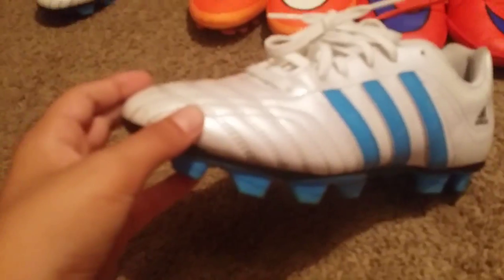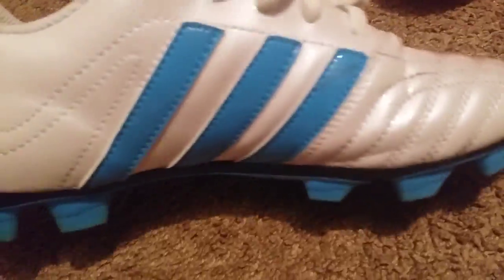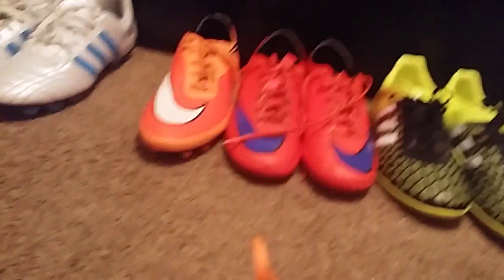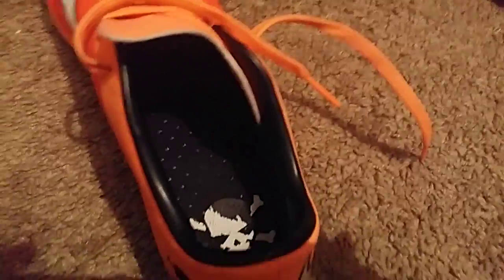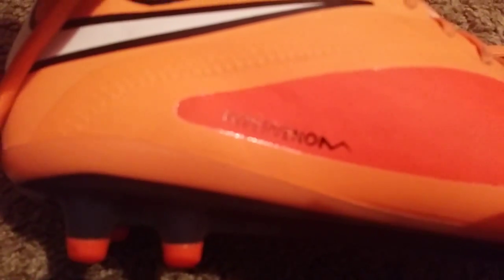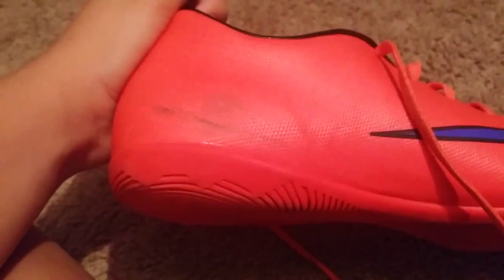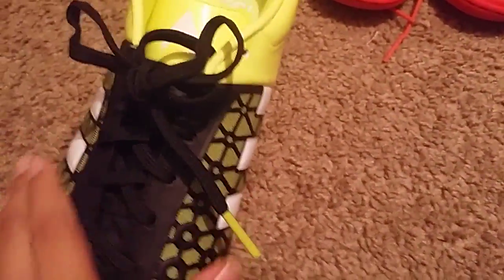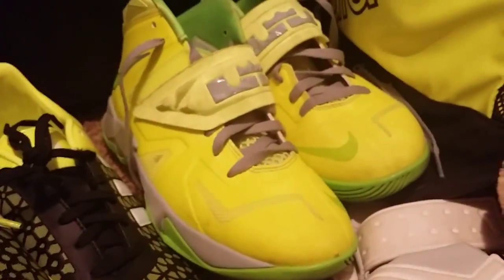My soccer shoes